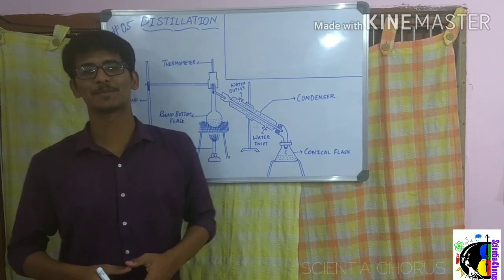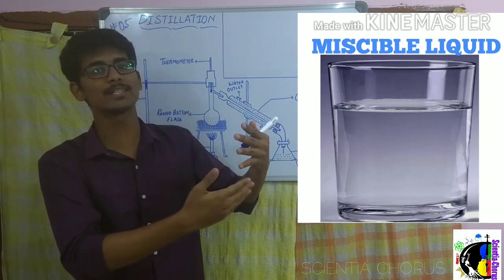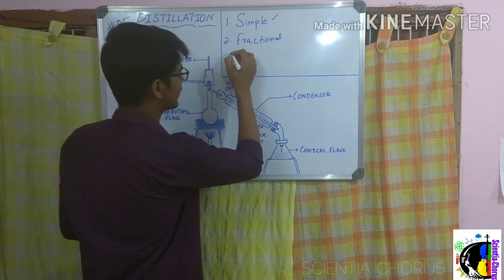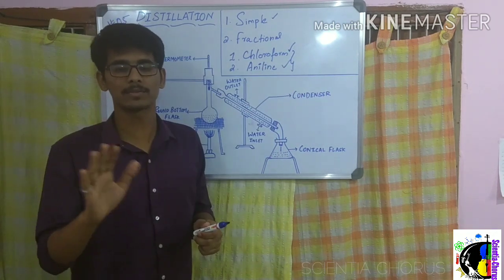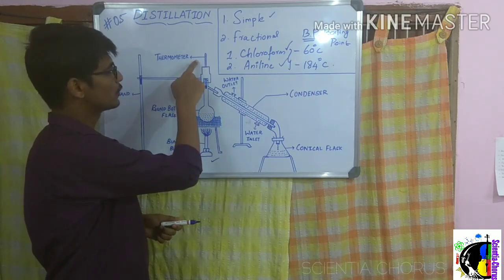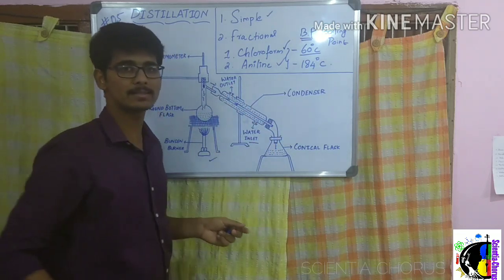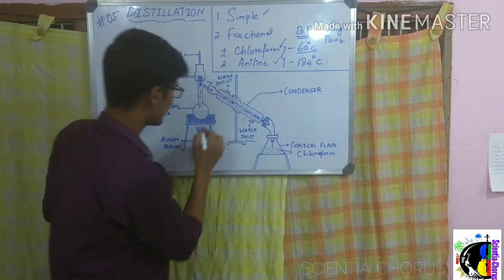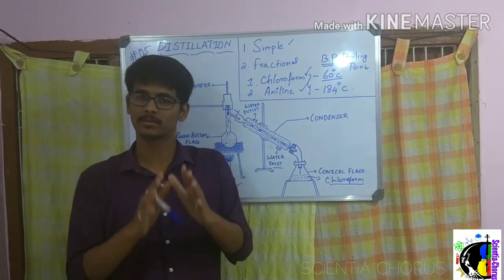Simple Distillation|Class 09| Matter around us |Tamil Nadu New syllabus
In this video, I have explained about the Simple distillation along with an example.
Regards,
Prem A